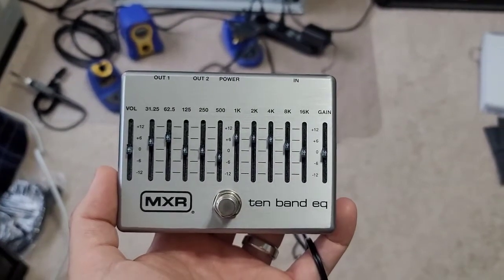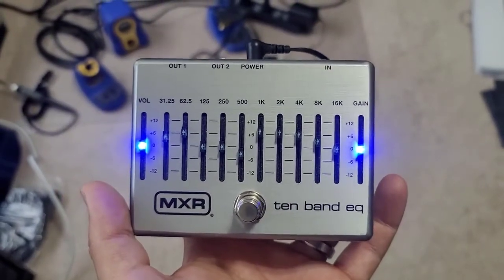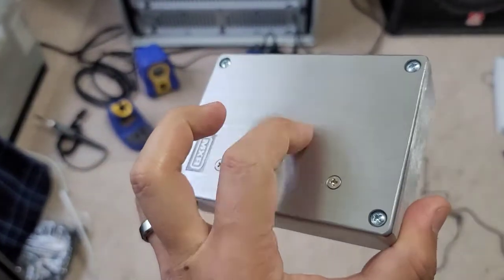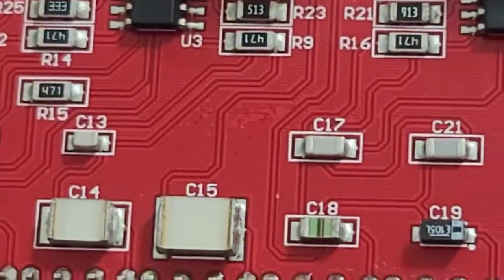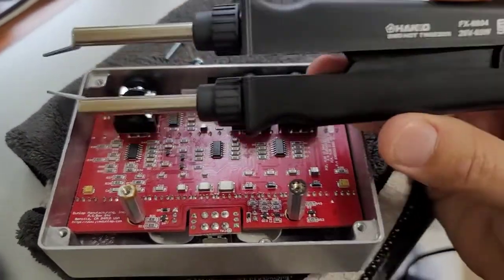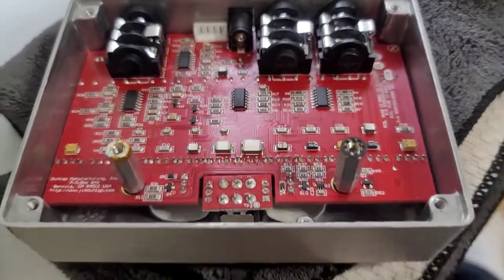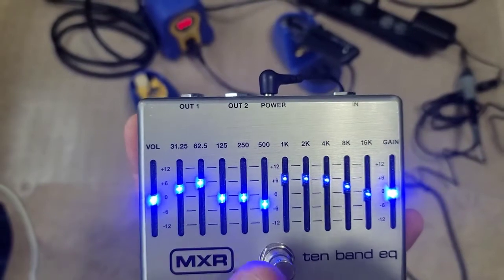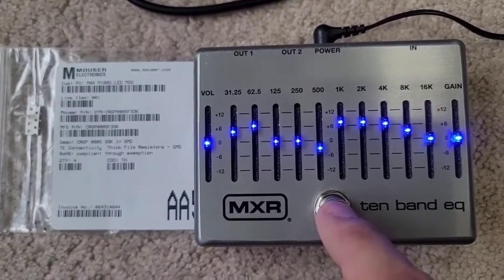MXR 10 Band Equalizer: Dim LED Mod M108S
READ ALL THE NOTES BELOW BEFORE ATTEMPTING THIS MOD!
R37, R13 are the 0805 resistors (***R46 is a 1206 size) you need to change from 2.2 kohms to 33 kohms. I did try 47 kohms which works as well but there was not much of a difference in brightness between the two.

UPDATE October 23rd, 2024: A gentleman asked me to mod his MXR with the dim LED mod. I did exactly as I did for my MXR, but was getting a nasty "fizzyness" distortion to the output. R46 operates the two outer volume/gain fader LEDS. They are also the "clipping indicator LEDs." They are tied to the opamp with the negative bias supply and opamp detecting the peak amplitude. Changing R46 POTENTIALLY can cause a fizzy/distortion sound since it changes the current through those LEDs. Thus changing the bias to the opamps. I believe the fizzyness is crossover distortion. I did not run into this problem with my MXR, but it may happen to yours. To compensate, leave R46 at 2.2kohm, purchase alternate 2x3x4mm LEDS, sand them down, and color with a black sharpie to darken them. This solved the issue for the gentleman I modded his MXR. I then put 33k ohm in for R13, and R37, those are switch operated and have no connection to the audio circuitry.

The part# used is below.

Transparent (OEM) Lens LEDs

Frosted/Diffused Lens LEDS

***This modification requires SMD rework skills and special tools to efficiently change the resistors out. You can do this with a pencil iron, some Chip Quick, solder wick, flux, steady hand, and some patience. Soldering tools used at an FX888D Soldering station with the FX8804 Hot Tweezer kit. Mod for me took about 15 minutes total.

I don't think many would tackle this project at this level because of the difficulty. Many will chose to do the many low tech solutions like tape or black sharpie. Those solutions certainly work well. I could not leave well enough alone needing another electronics project to do, so I tackled the high tech solution.

I worked on revision G0, but the schematic I was able to find is REV E, the LED circuit seems to be the same.